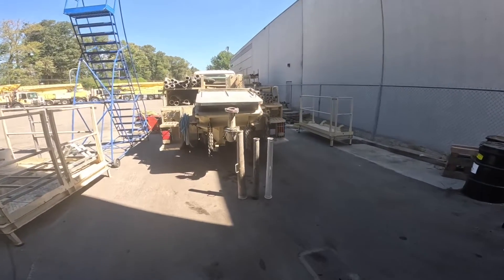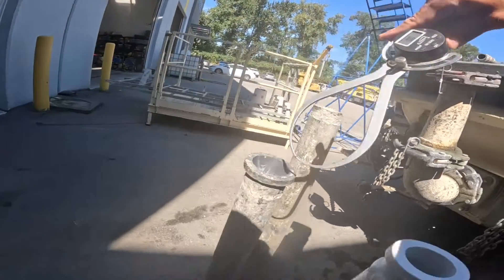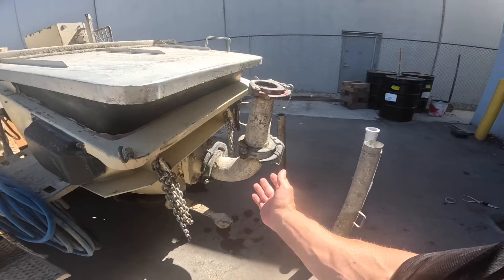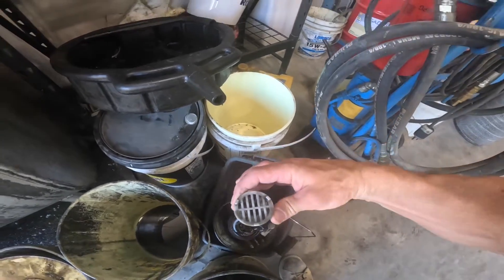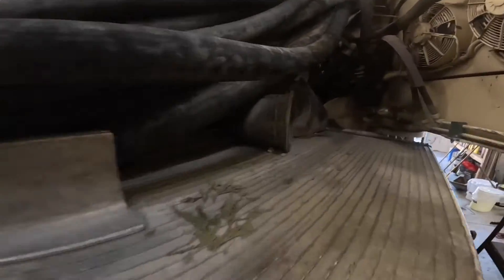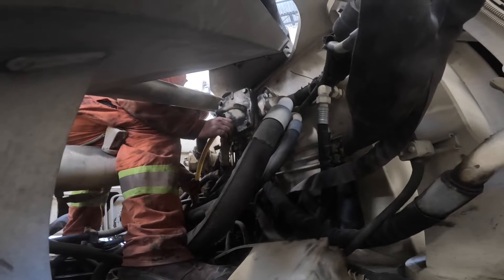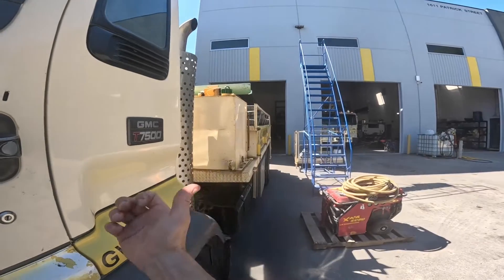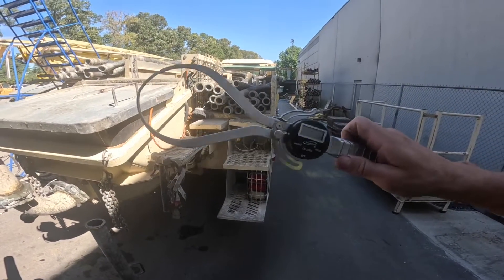Inspecting wall-thickness of reducers… and other fun stuff!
A nice little afternoon at the shop, catching up on maintenance and repair: